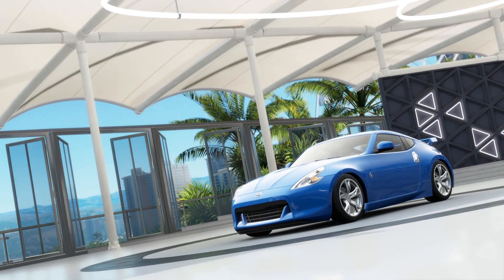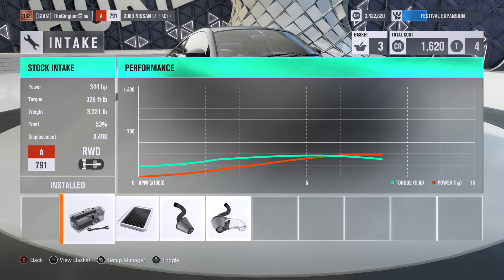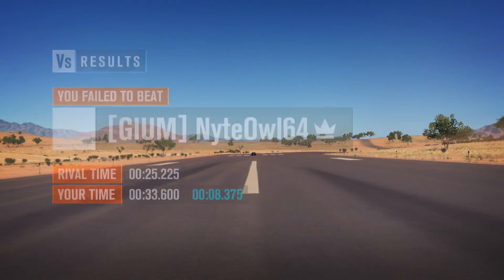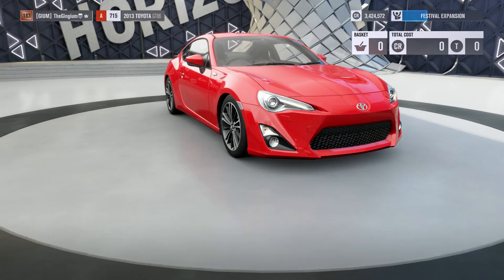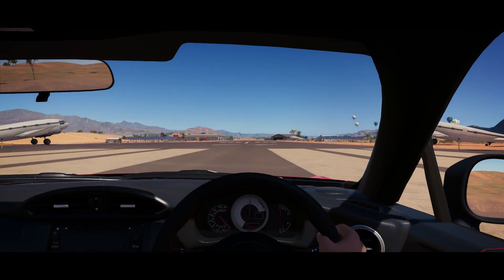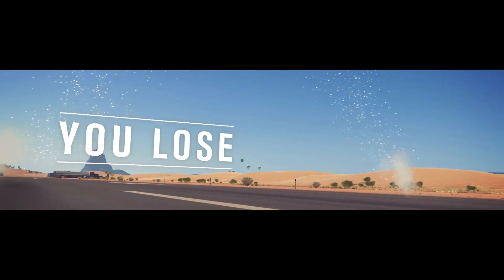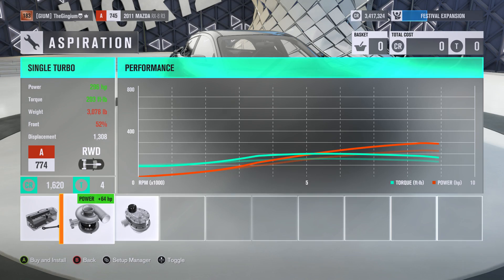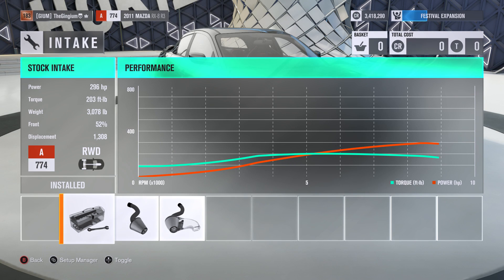Naturally Aspirated vs Turbocharged - Which is Faster? || Forza Science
Today we find out which is faster: naturally aspirated horsepower, or turbocharged horsepower. We test a Nissan 350Z, Toyota GT86, and Mazda RX8 with single turbo's and N/A to find it out!

You're in!